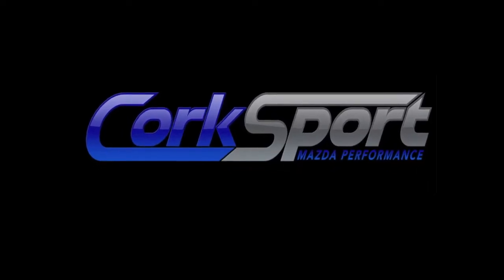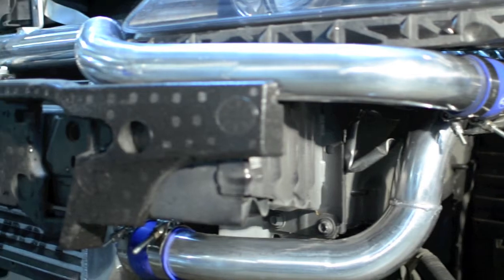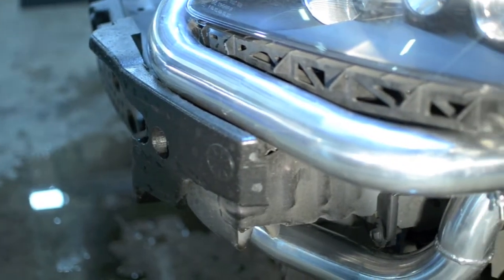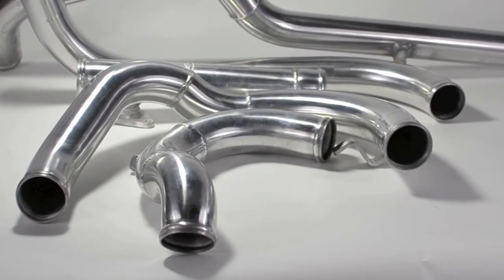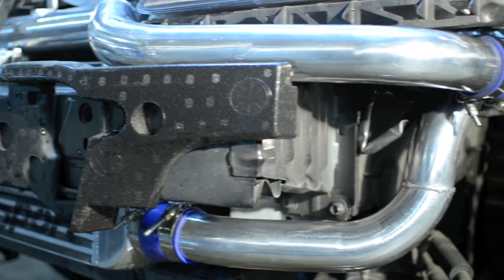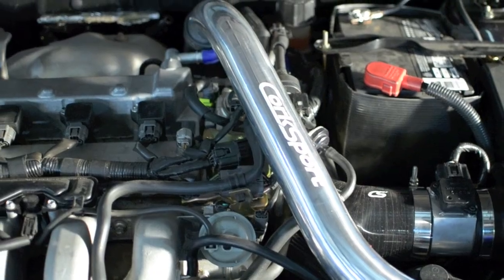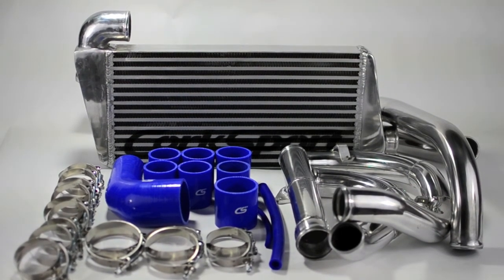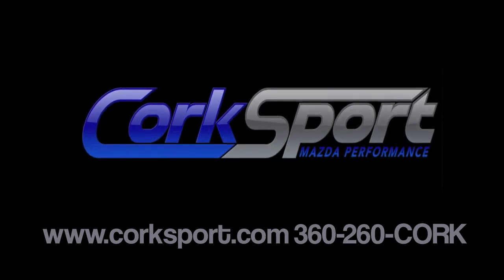CorkSport Mazdaspeed6 FMIC for SRI Kit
Designed to replace the restrictive top mount intercooler, the CorkSport front mounted kit has been developed for optimal placement in the path of the inflow ambient air, allowing for maximized heat dissipation and reduced heat soak, a common problem associated with the stock top mounted intercooler location.

The kit features a 21x10x3" bar and plate intercooler core, mandrel bent and TIG welded polished aluminum intercooler piping and custom reinforced silicone connectors made from multi-layer nylon braid to provide strength and a smooth internal transition for less turbulent air flow. The kit includes stainless steel T-bolt clamps to ensure an airtight seal all of the needed installation hardware and detailed installation instructions.